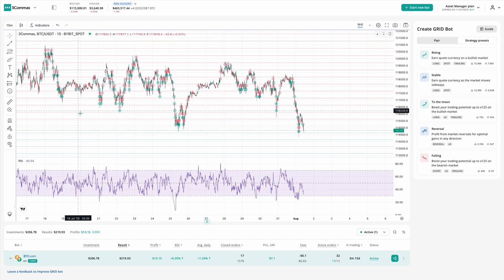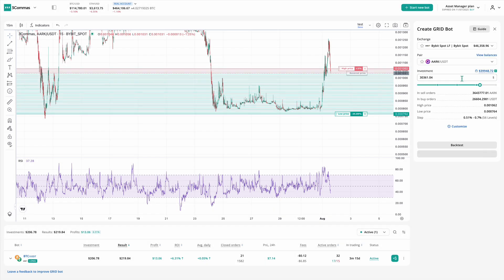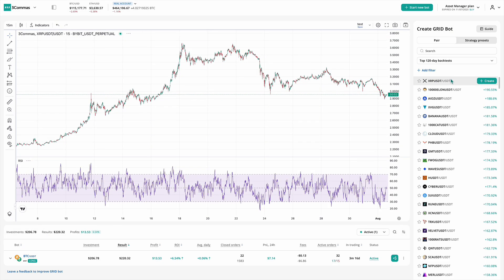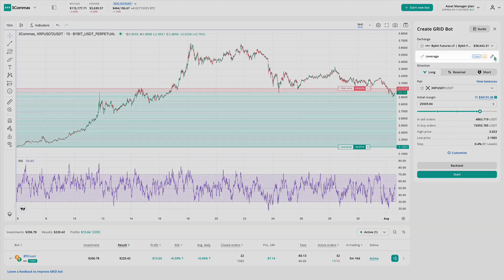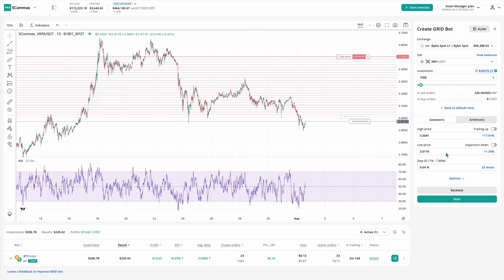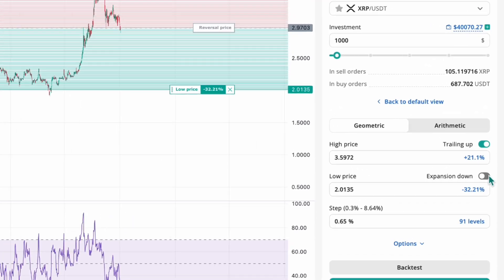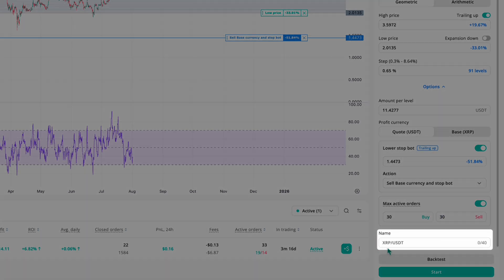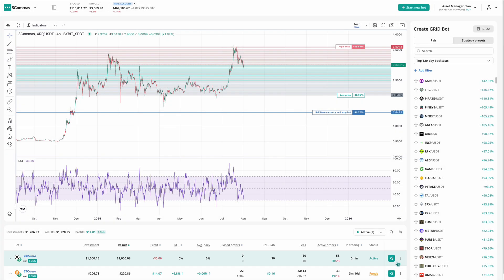Make Grid Bot Work For You In 5 Minutes!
Discover how the 3Commas Grid Bot helps you profit in any market condition, whether it’s rising, falling, or moving sideways. Learn about ready-made strategies like Rising, Stable, and To the Moon, and see how to set them up in just a few clicks. Perfect for traders who want an easy, automated way to trade 24/7.